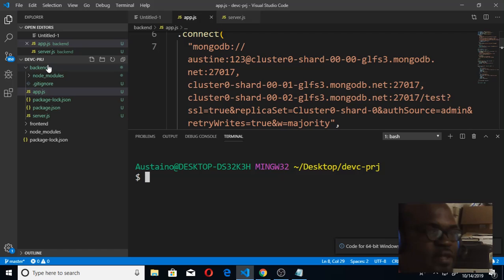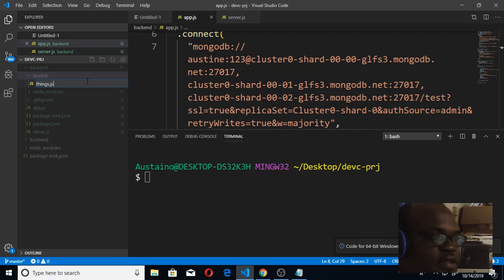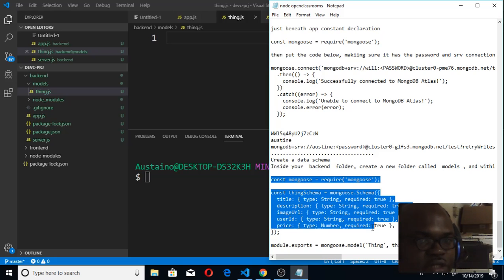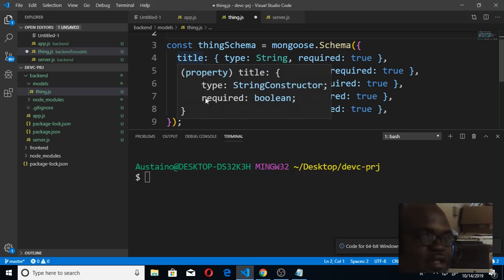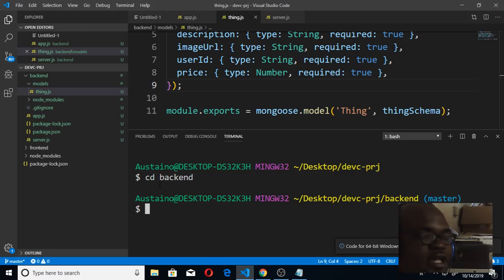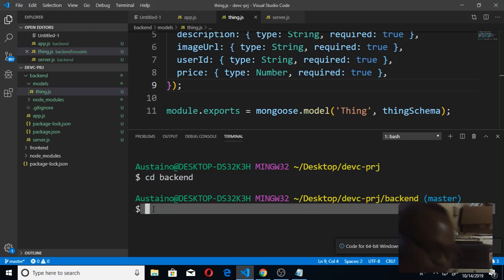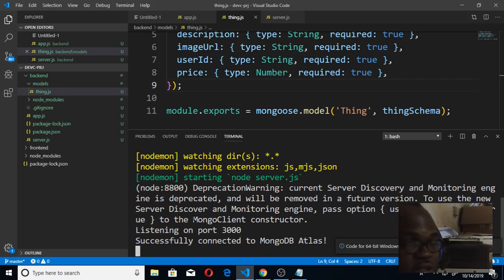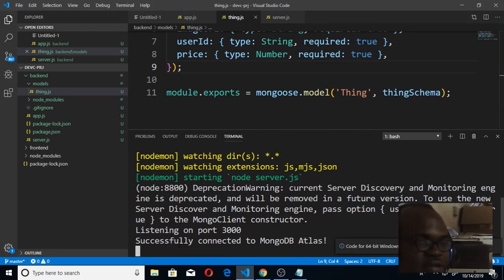Andela DevC 06 and 07 Create a data Schema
Create a data Schema and use mongoose to connect